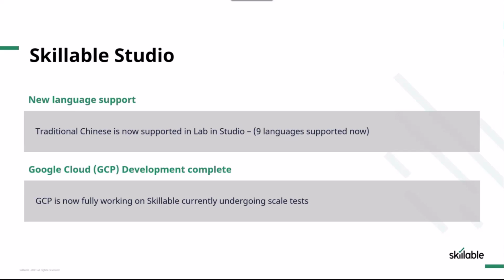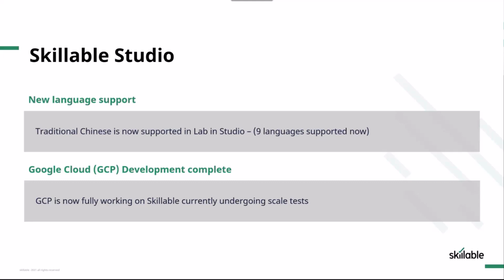Skillable Studio Platform Update - June 29, 2023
Learn about updates made to the Skillable Studio platform in June 2023 in this short video from Paul Gregory, Solutions Engineer.